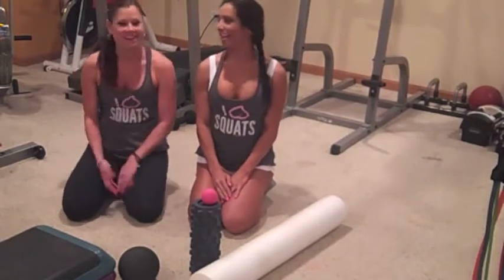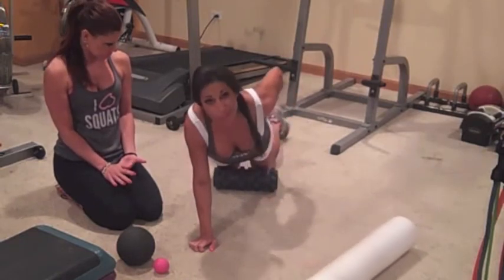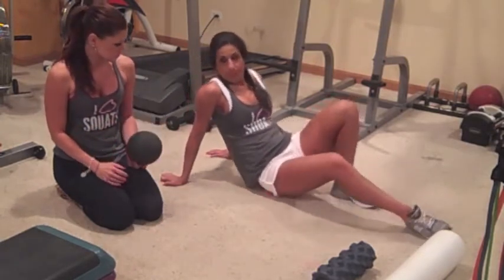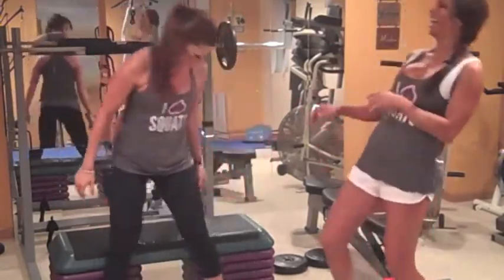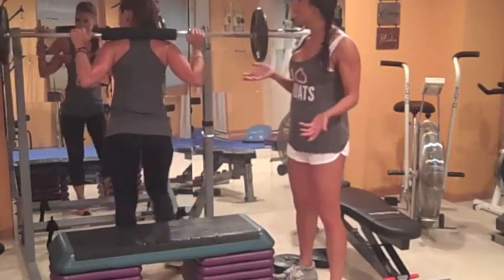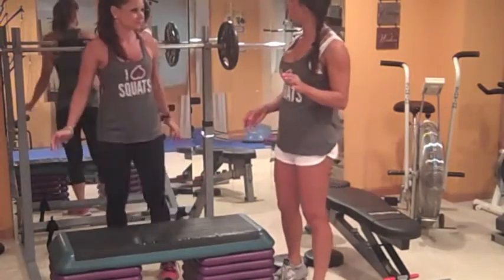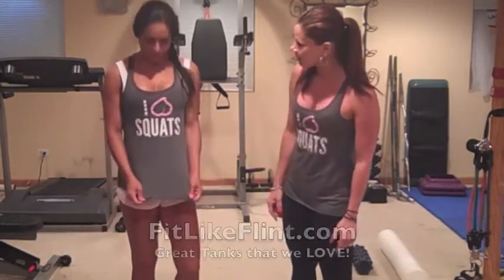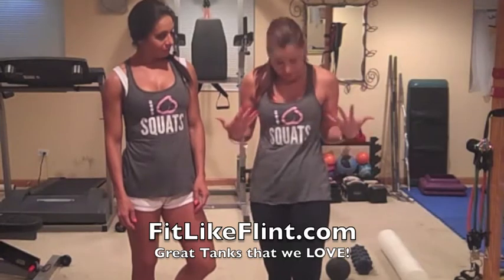Motiv8nU 360º™ Booty Duty 101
Nicole & Staci give you a great Booty workout that will change the way you look leaving a room forever! Focus on adding strength training to develop muscle and plyometrics to shape! You can do it! Believe in yourself and be consistent.